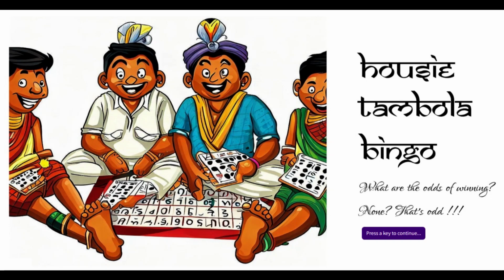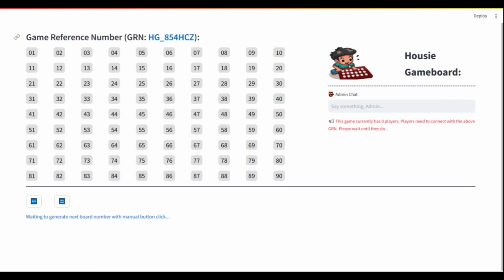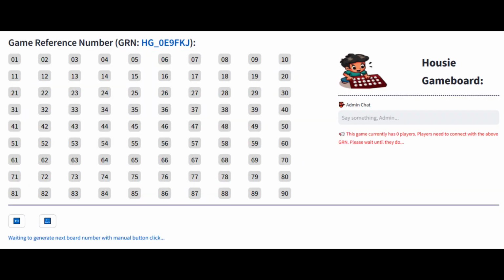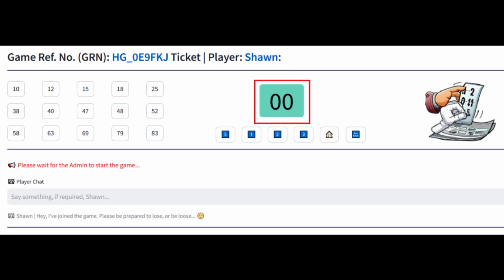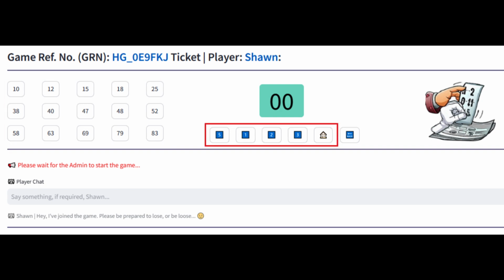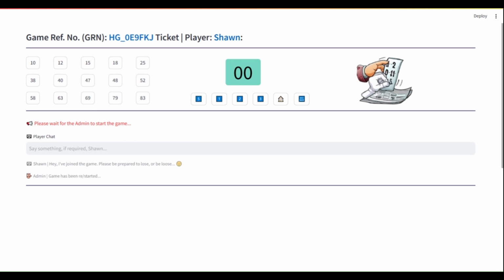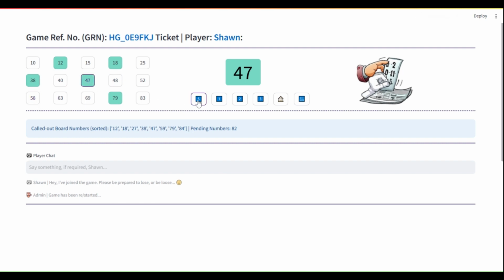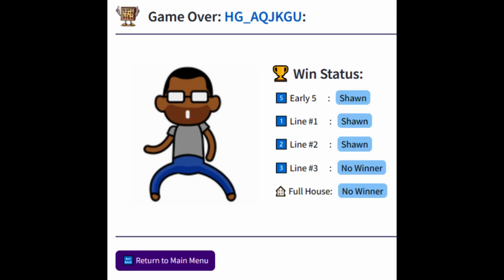Streamlit Housie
An online housie game made with Streamlit